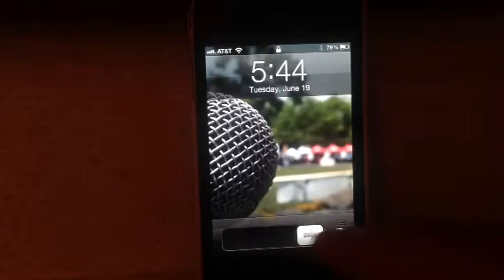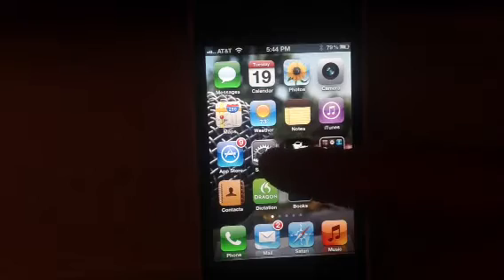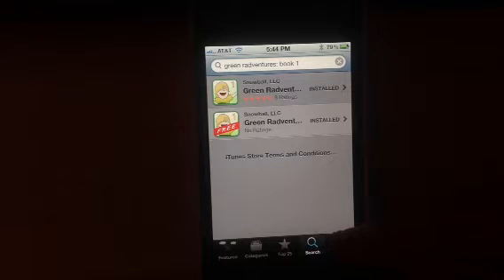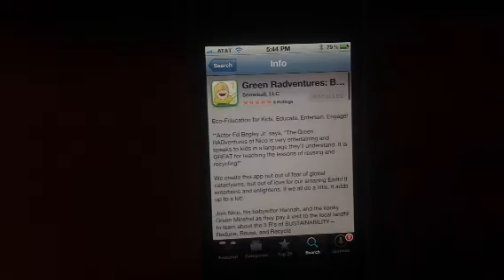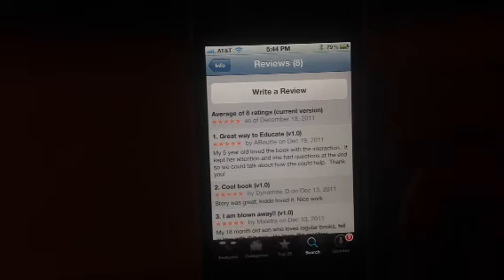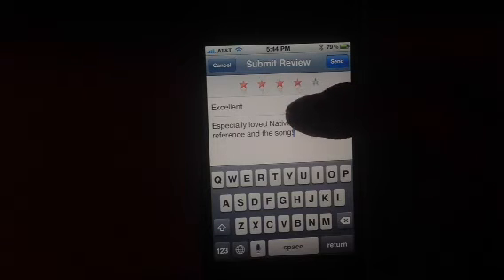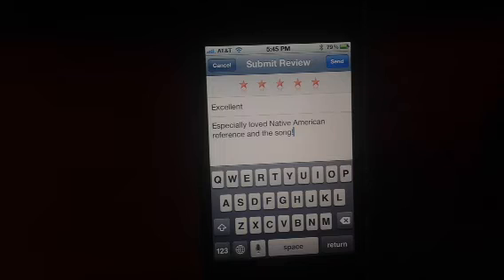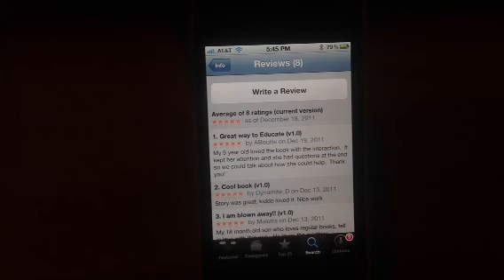How to Rate and Review an App on iPhone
Step-by-step instructions how to rate an app on the iPhone